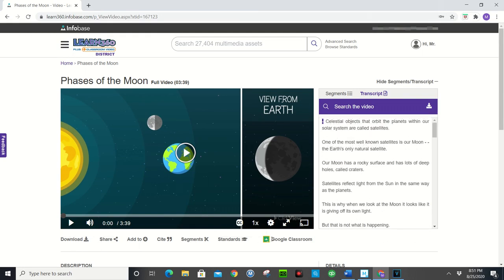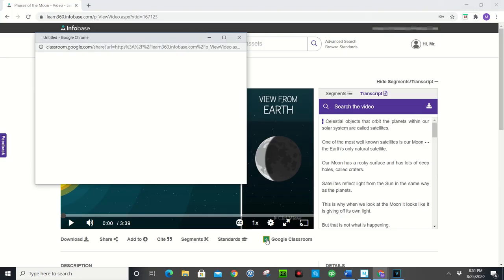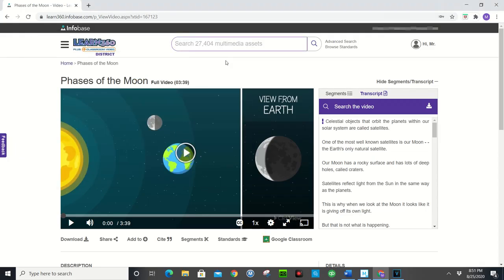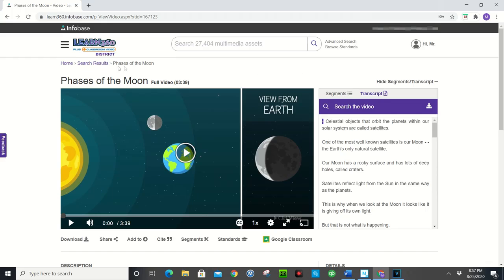How to Use Learn 360 with Google Classroom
Snowball Microphone

Amazon products I used during my videos:

Smoking Accessories

Handling Gloves

Rudy’s Rub

Butane Fuel

Wood Chunks

Kingsford Charcoal
Fire Chimney

Lighter Fluid

Butcher Paper

Ice Chest

Smokers